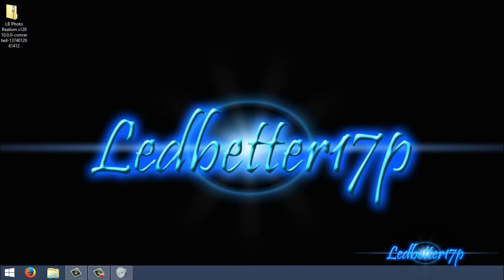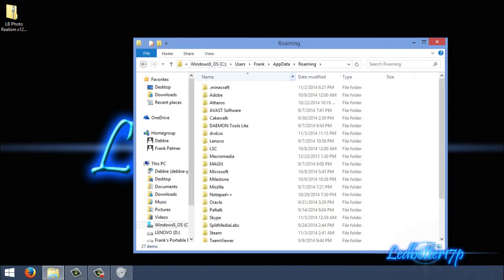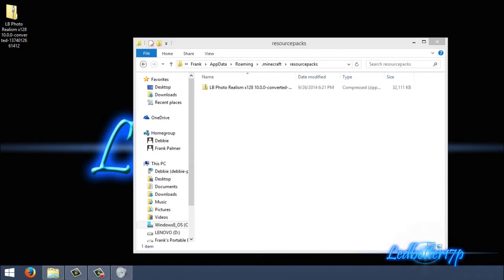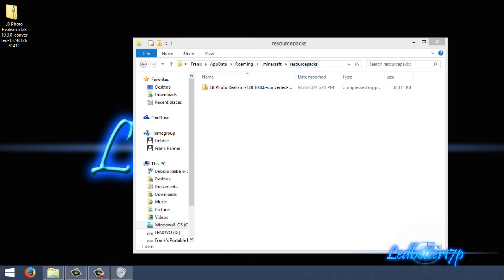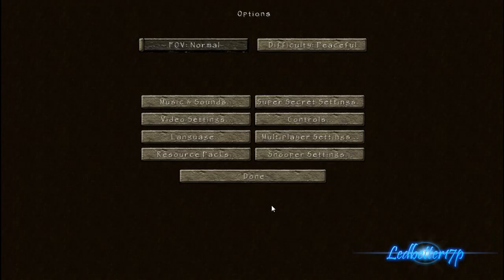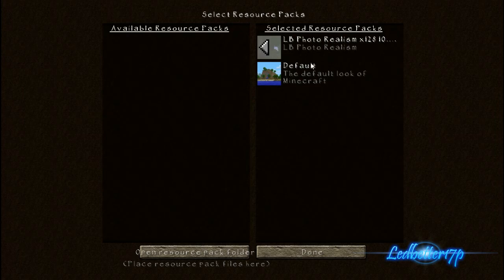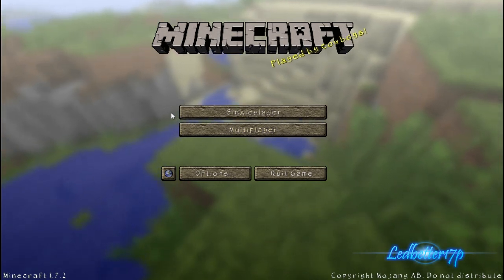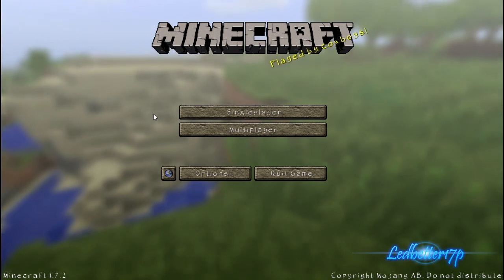How To Add A Texture Pack To Minecraft